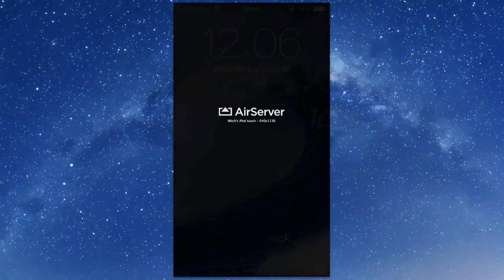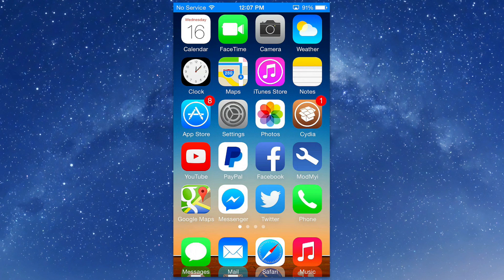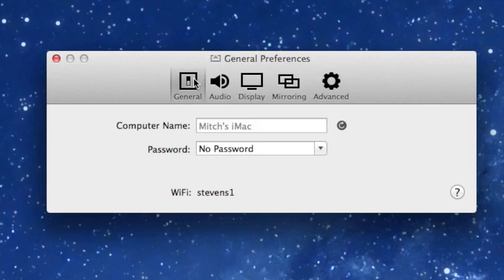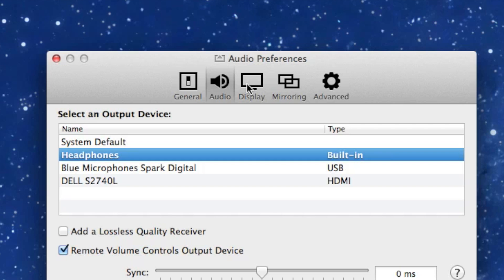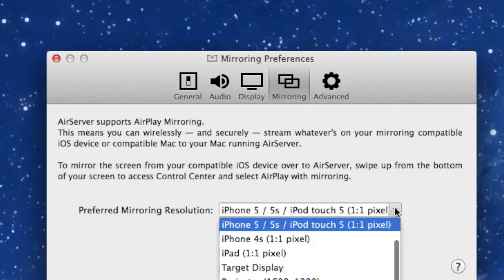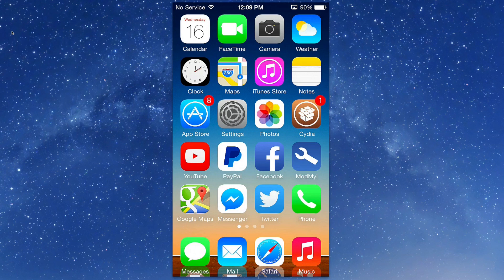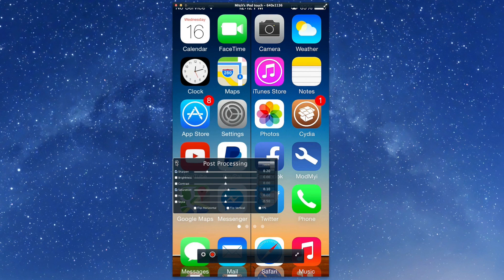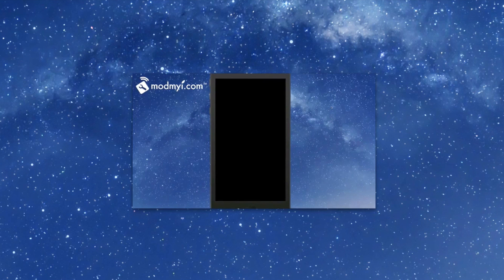Display iOS Screen On Computer Using AirServer [NO JAILBREAK]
AirServer Mirror iOS To Mac/PC Play iOS Games On BigScreen July 2014

SOCIAL US